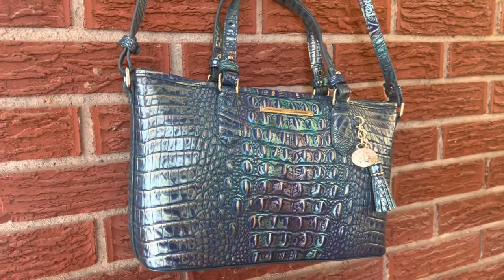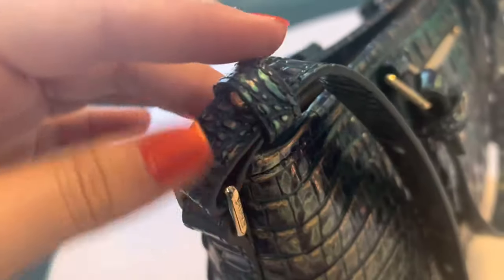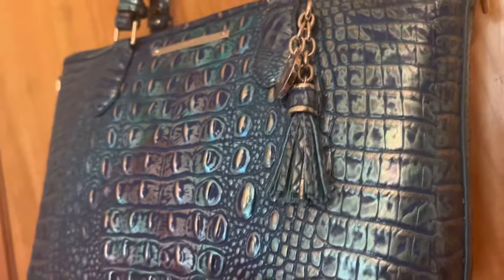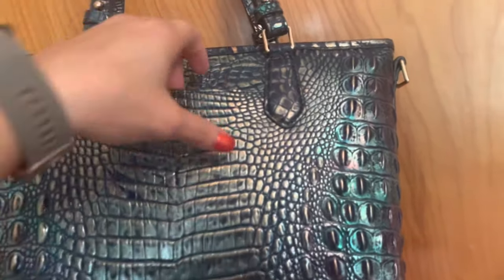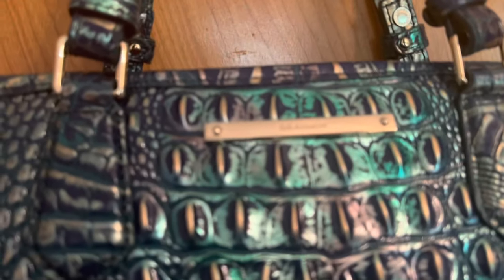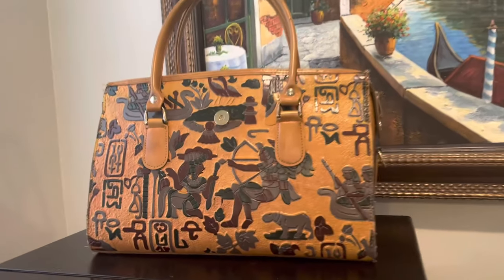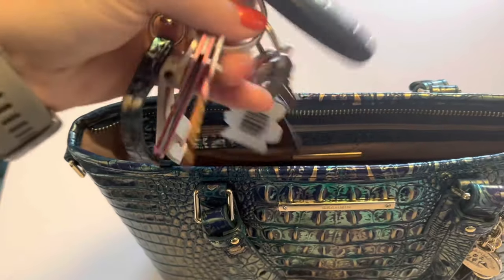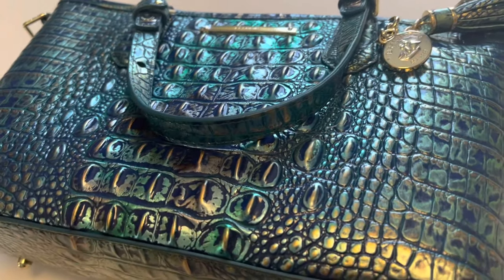Brahmin Dragon Melbourne Handbag - Mini Asher - Luxury Bag Review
Excited to share my first Brahmin handbag. This is the Mini Asher in Dragon Melbourne. A vibrant shade of blue, teal, and gold.